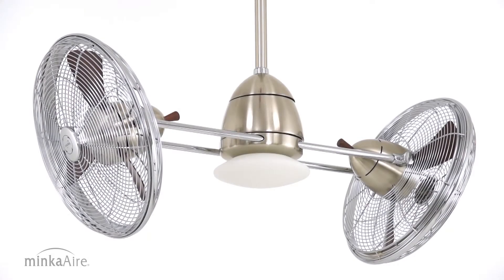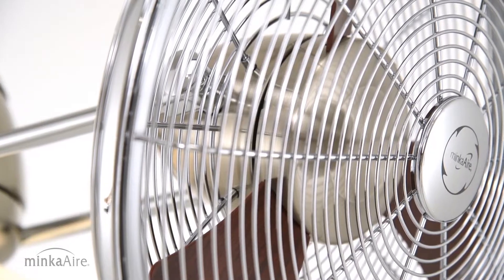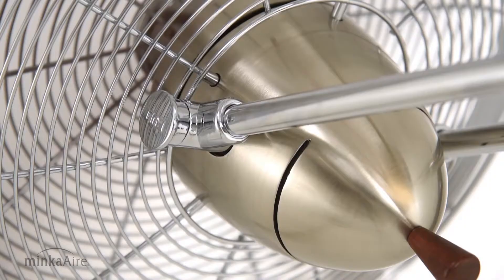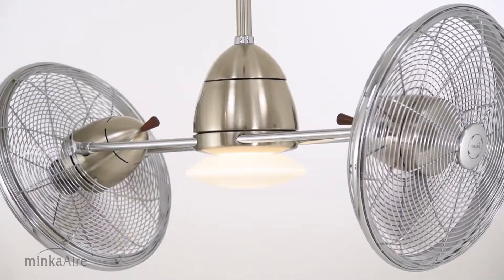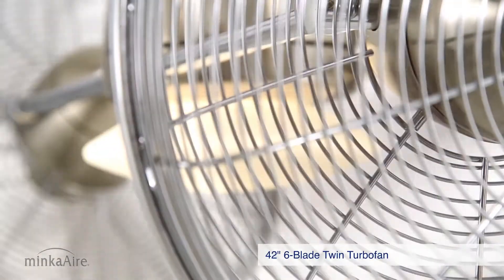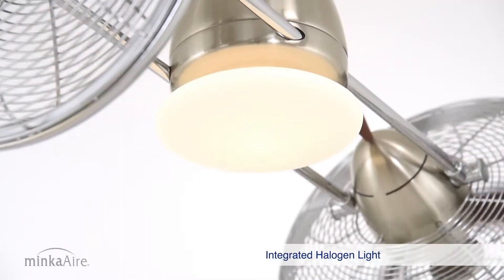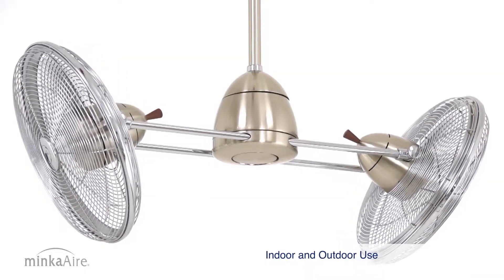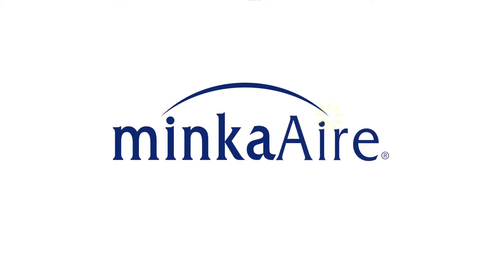Minka-Aire Gyro Ceiling Fan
A truly unique design offering an unsurpassed level of comfort. Gyro's ability to precisely control the direction and intensity of the cooling breeze, efficiently circulates air in any size or shape room.